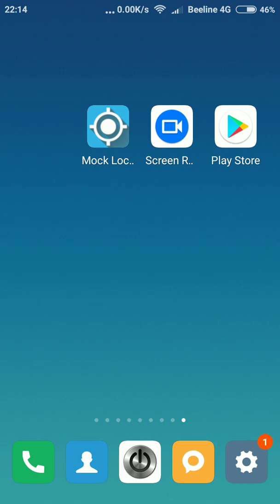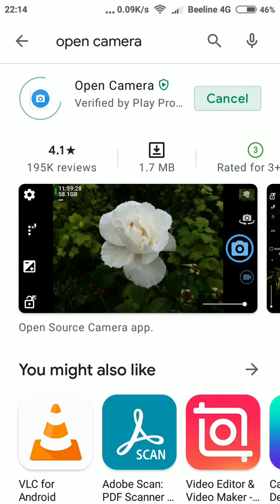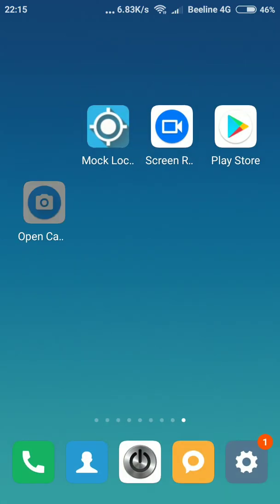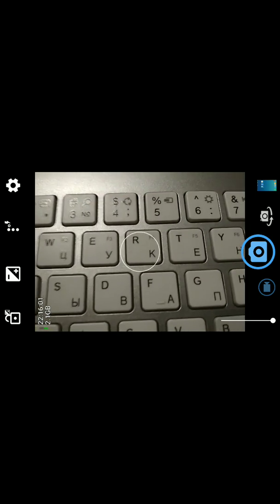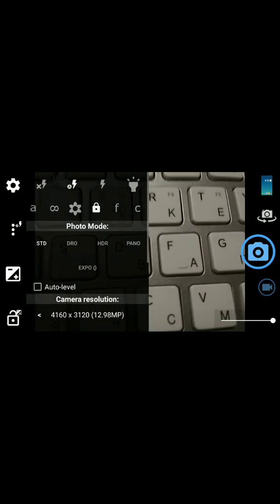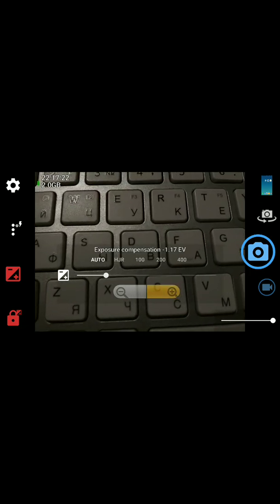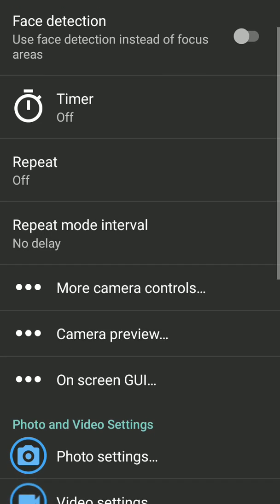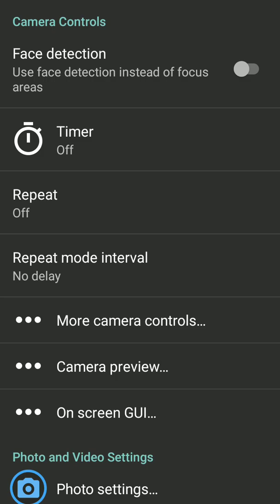How to improve any android camera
Photo by Donald Tong from Pexels